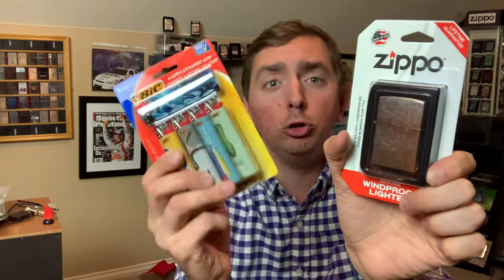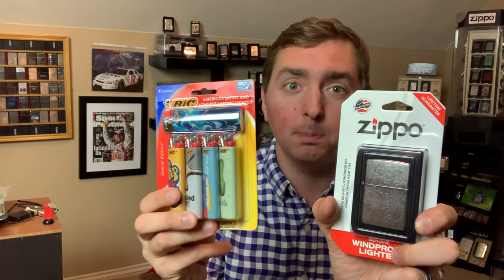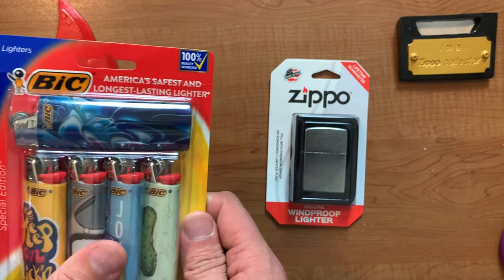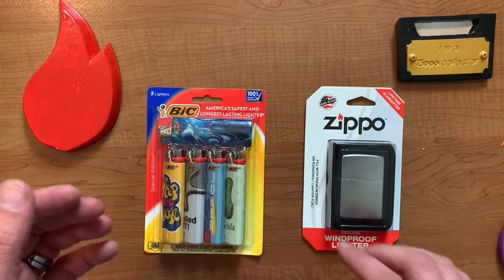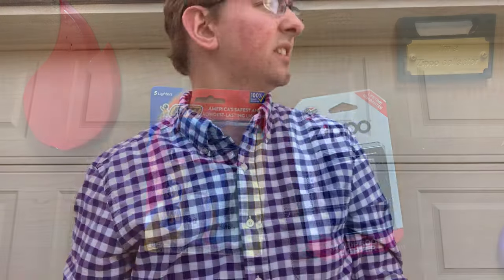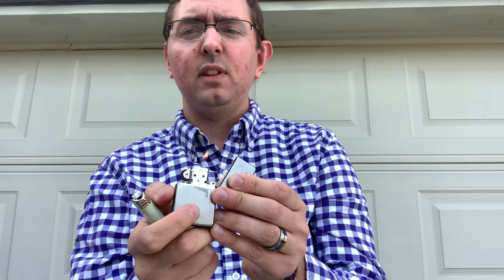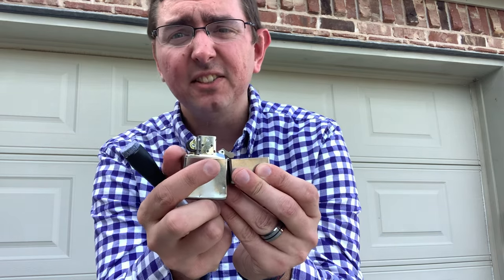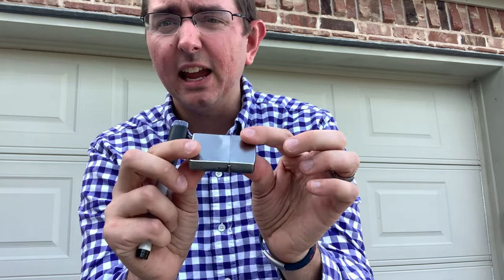LIGHTER BATTLE: BIC VS. ZIPPO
ALL DEMONSTRATIONS ARE CONDUCTED IN PRESENCE OF PYRO TECHNICS AND SAFETY PERSONNEL.
HANDLE ALL FLAMMABLE OBJECTS WITH EXTREME CARE.

Welcome to JRO_Lights, where we focus on Zippos.

Have a collection? Have a Zippo? Want to learn more about Zippos? Have a question regarding Zippos?